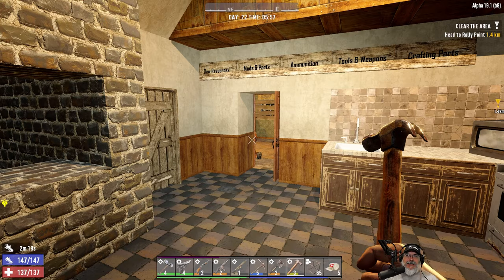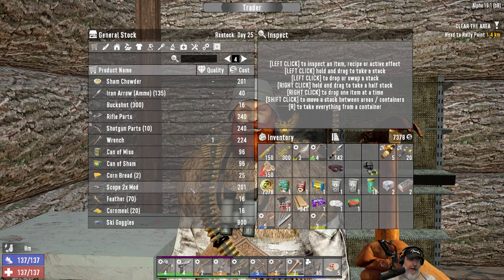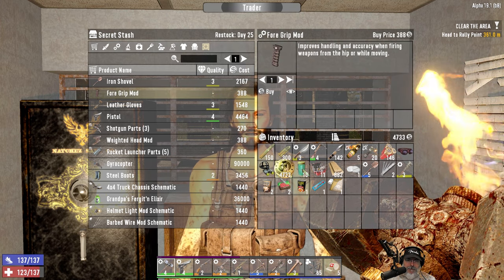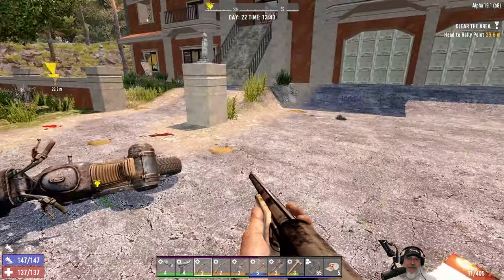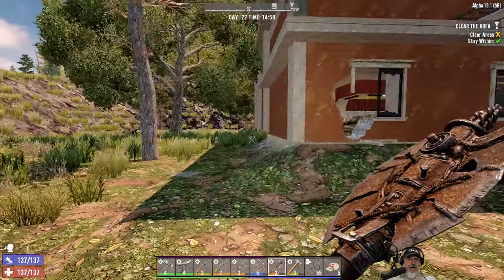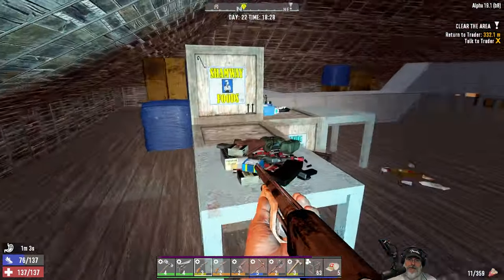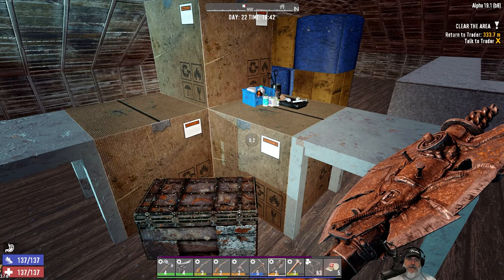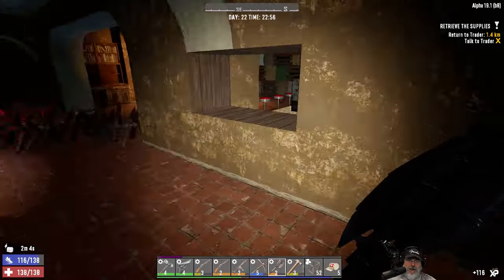7 Days to Die Alpha 19 Insane Nightmare | E25 Triple Looting